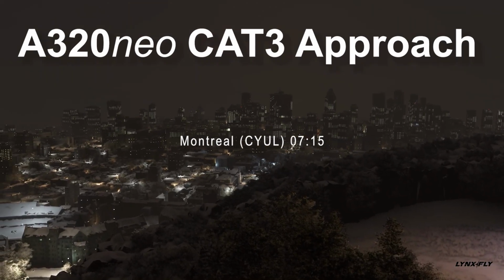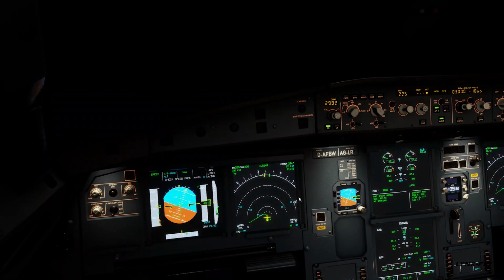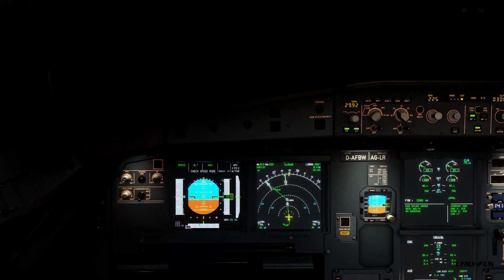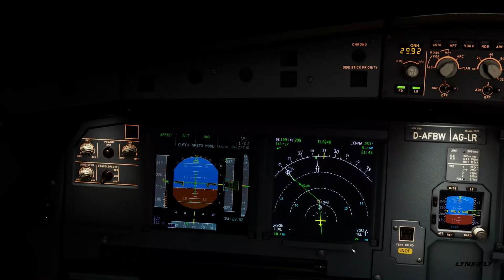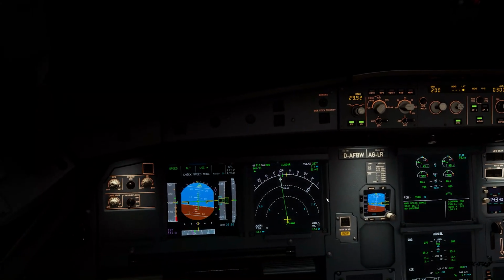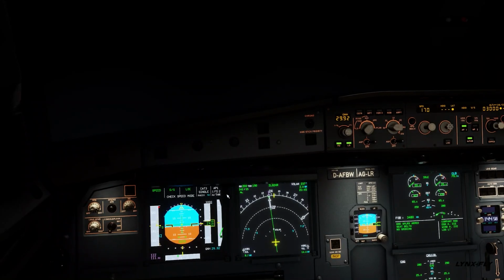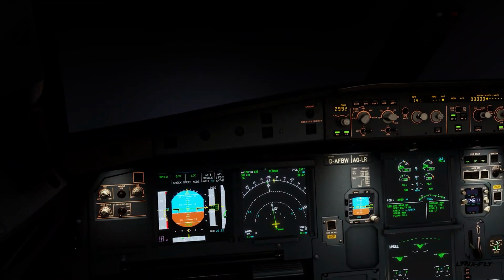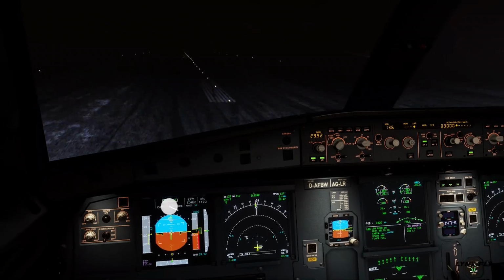Flight Simulator 2023 - CAT 3 AutoLand in Montreal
CAT 3 Approach and Autoland in Montreal (CYUL)

Graphics Settings:
-ULTRA on all settings | 8X Anisotropic filtering
-2560 x 1440
-100 Percent Render Scaling

Game: Microsoft Flight Simulator
Aircraft: Airbus A320neo
Arrival Airport: CYUL Montreal Trudeau Airport
Airline:  Air Canada
Phase: Landing / Final Approach / Taxi to Terminal / Shutdown

System Specs:
GPU: Nvidia GeForce RTX 3080TI
Intel(R) Core(TM) i9-9900KF CPU @ 3.60GHz   3.60 GHz
RAM: 32GB
Tobii Head Tracker 5